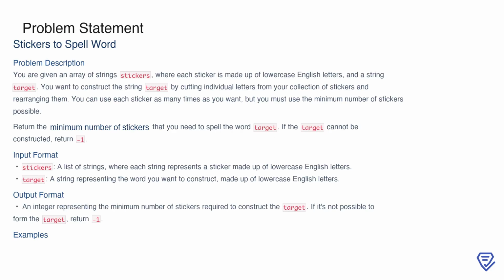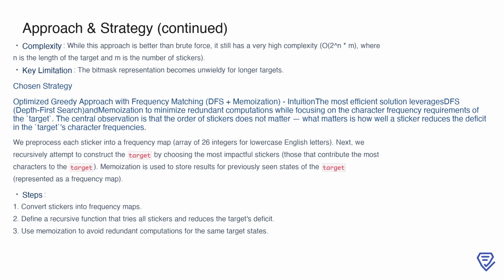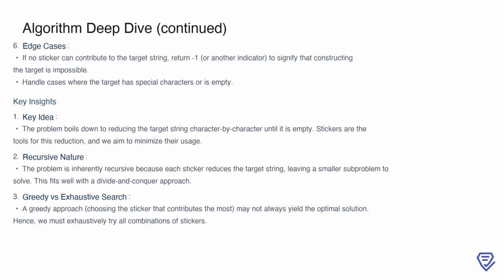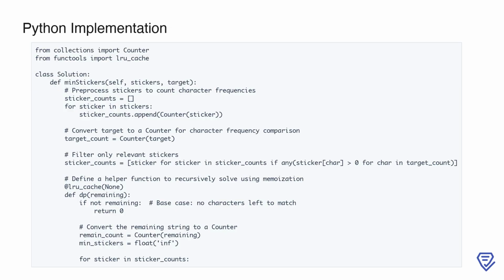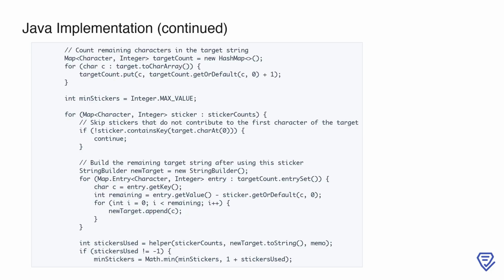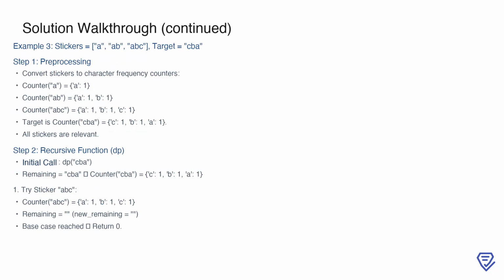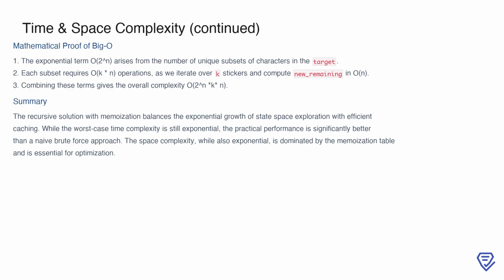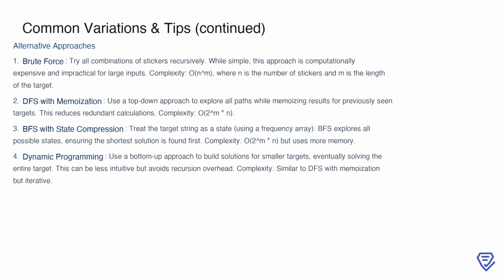LeetCode 691: Stickers to Spell Word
Difficulty: Hard

📚 Topics: Array, Backtracking, Depth-First Search, Dynamic Programming, Greedy

⏱️ Timestamps:
00:00 - LeetCode 691: Stickers to Spell Word
00:24 - Problem Statement
01:11 - Problem Statement (continued)
01:50 - Problem Statement (continued)
02:21 - Problem Statement (continued)
03:09 - Approach & Strategy
04:30 - Approach & Strategy (continued)
05:51 - Approach & Strategy (continued)
07:04 - Algorithm Deep Dive
07:58 - Algorithm Deep Dive (continued)
09:01 - Algorithm Deep Dive (continued)
10:00 - Algorithm Deep Dive (continued)
11:01 - Algorithm Deep Dive (continued)
11:56 - Algorithm Deep Dive (continued)
12:57 - Python Implementation
14:09 - Python Implementation (continued)
15:39 - Java Implementation
16:45 - Java Implementation (continued)
18:03 - Java Implementation (continued)
18:49 - Solution Walkthrough
20:00 - Solution Walkthrough (continued)
20:39 - Solution Walkthrough (continued)
21:25 - Solution Walkthrough (continued)
22:09 - Solution Walkthrough (continued)
22:53 - Solution Walkthrough (continued)
23:07 - Time & Space Complexity
24:19 - Time & Space Complexity (continued)
25:22 - Time & Space Complexity (continued)
26:23 - Time & Space Complexity (continued)
27:17 - Common Variations & Tips
28:20 - Common Variations & Tips (continued)
29:35 - Common Variations & Tips (continued)
30:24 - Common Variations & Tips (continued)
31:34 - Conclusion
31:56 - Thank You!